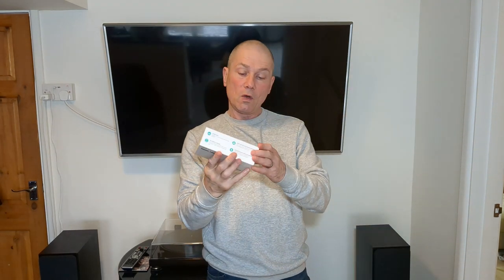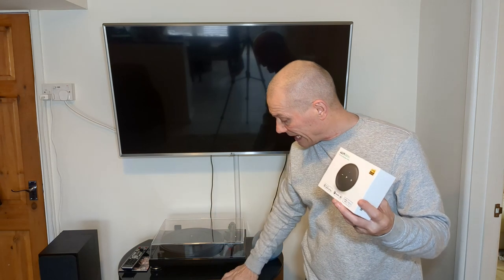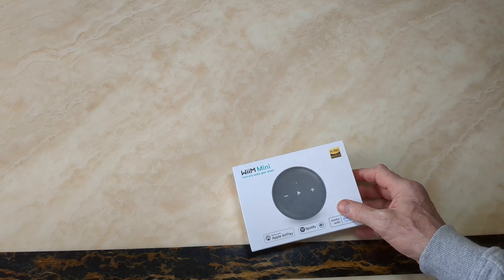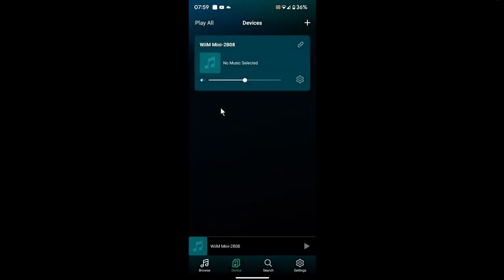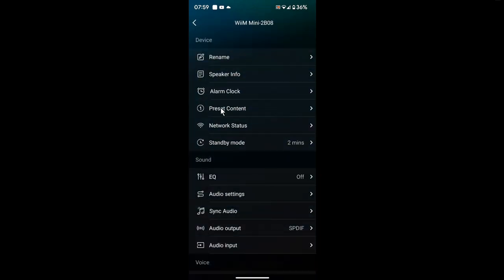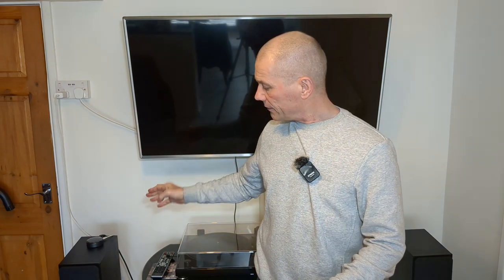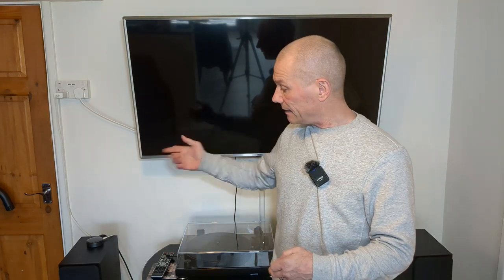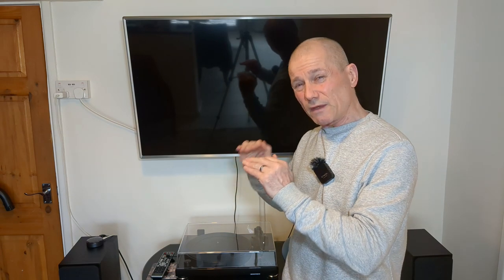WiiM Mini, Unboxing, Set Up & Sound Test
Deep unboxing, set up and DAC comparison sound test... and yes, I know, I spelled SPDIF incorrectly. I'm sure someone will let me know.

Intro 00:03
Unboxing 01:16
Set up & app 03:52
Sound Quality 10:00
DAC test 11:53
Final thoughts 16:50

WiiM Mini
Echo (4th generation)

WiiM Mini
Echo Speakers